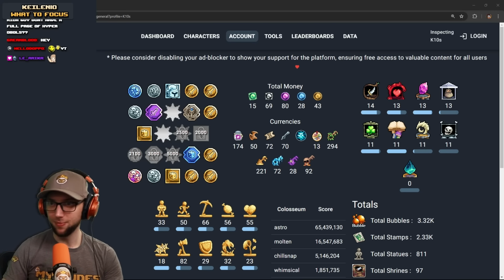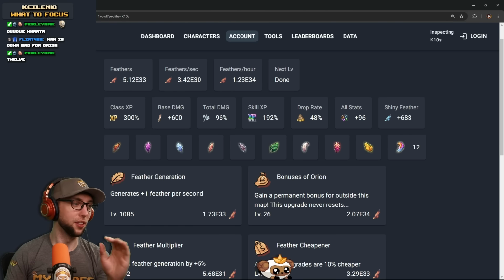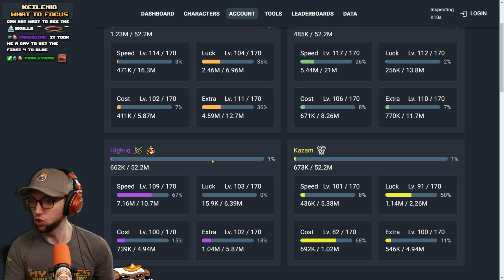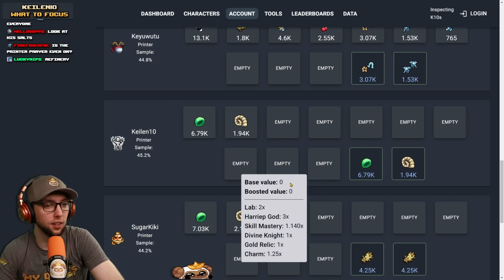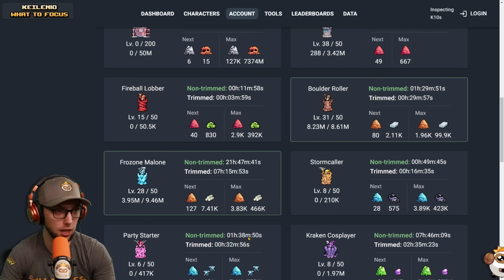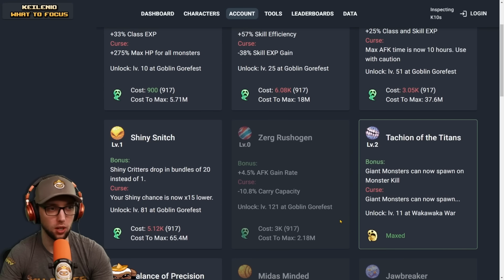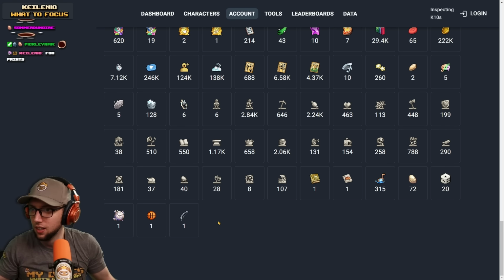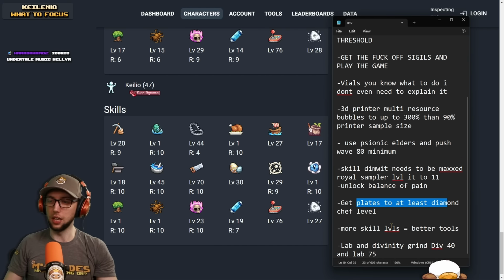IdleOn Account Reviews: Keilen - What To Focus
Want to get your Account Reviewed? Join The Twitch Stream!

Title: IdleOn Account Reviews: Keilen - What To Focus